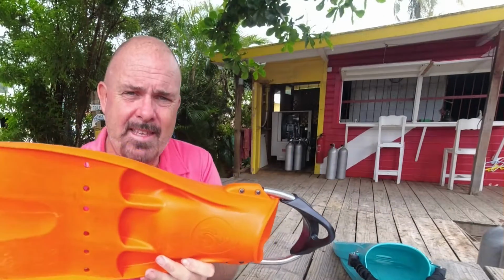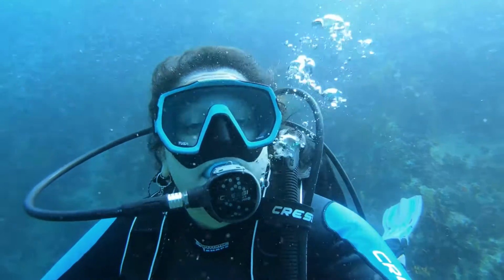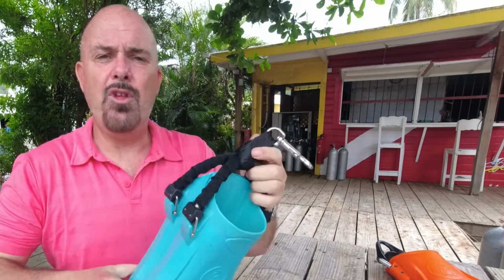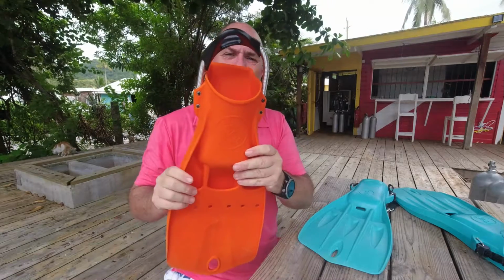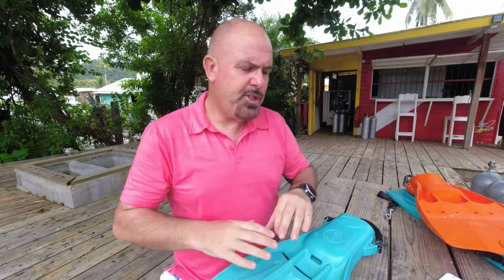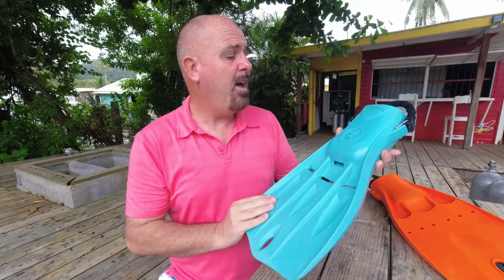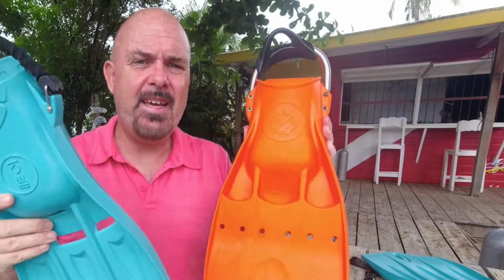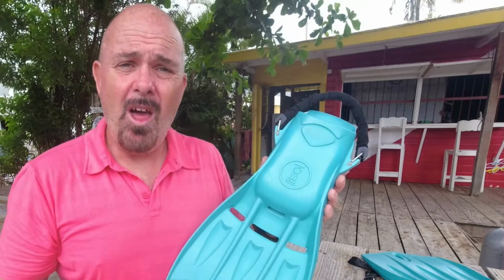Fourth Element "OceanPositive" Tech Fins: Are they any good?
Earlier this year, Fourth Element launched their first fins, with their 'Ocean Positive' Tech Fin being one of their range.  The Fourth Element Tech Fins are a sleek vented fin made to maximise power from a shorter fin. Made from all-natural rubber the fins are super tough for a long life and all of the components can be recycled when the fins finally reach the end of their life.  But does that make these fins unique in the marketplace (or is this just marketing spiel?)

Nora bought these fins this summer, because they fitted her technical needs perfectly. She made the objective assessment based on reviews of performance, quality, durability and. no she didn't. She bought them because they were teal! LOL

Check the link below for deals on Fourth Element "Tech Fins"

Join Gary for his unbiased review, and comparison with his favoured Deep 6 Eddy fins.

Deefer Diving are a full service dive operation in Carriacou, Grenada.  Established since 1994, we have been providing training, diving and trips from our base in Hillsborough to our myriad of satisfied clients and friends.  If you are interested in learning more about diving, or diving in the pristine Caribbean waters around Carriacou, the Isle of Reefs, then feel free to contact us through our messenger
On this channel we plan to bring the experience of our professional dive team (but not so professional presenting team) to you with a range of videos and shows about the hot topics in diving, and diving in Carriacou.